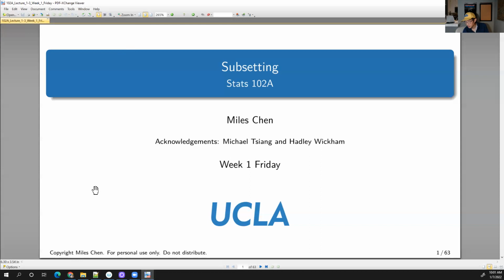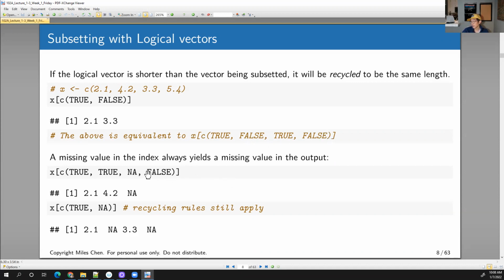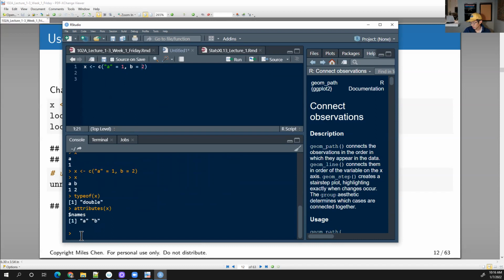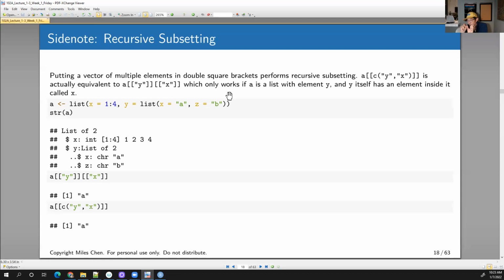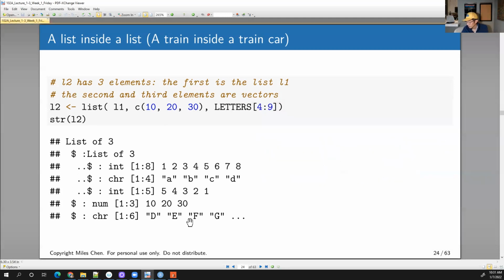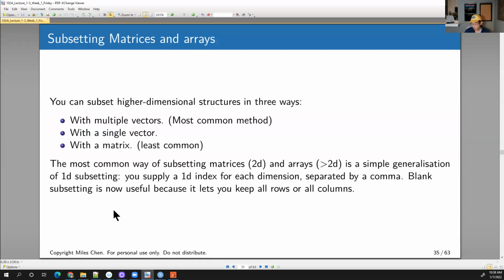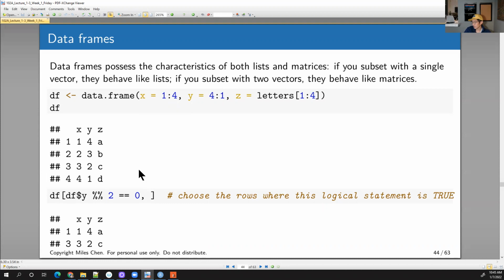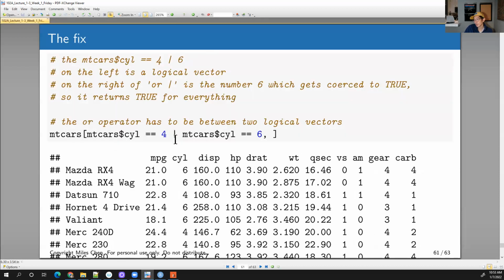Stats 102A Lec 1 - 2022-01-07 - Week 1 Friday - Subsetting in R